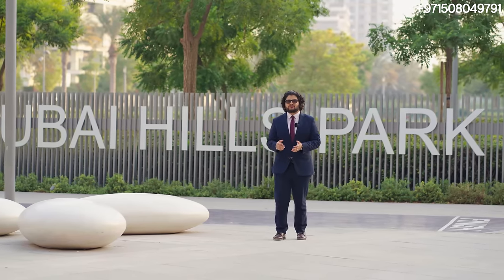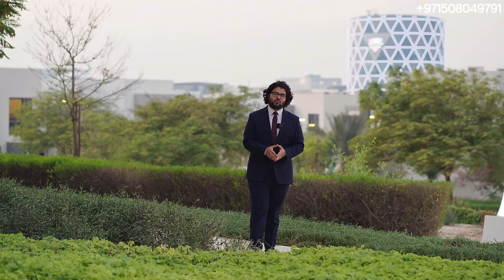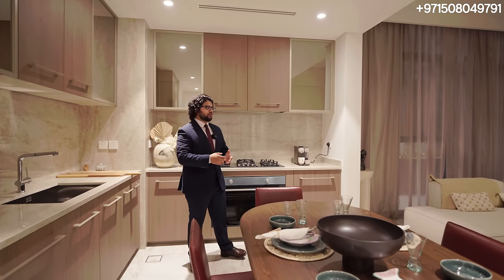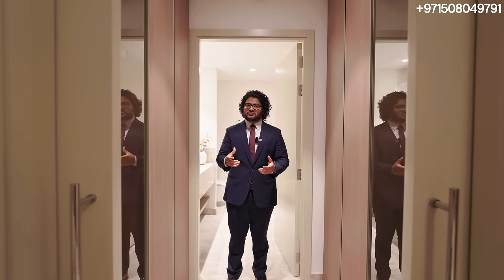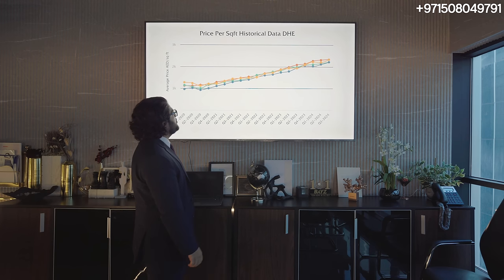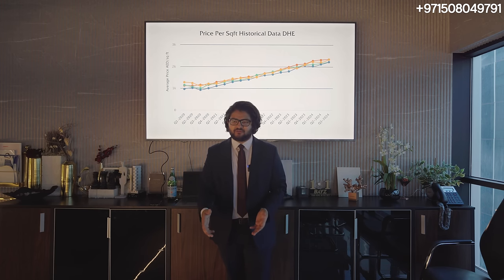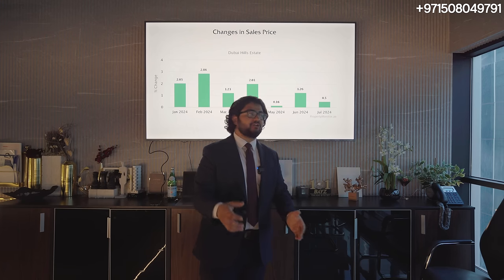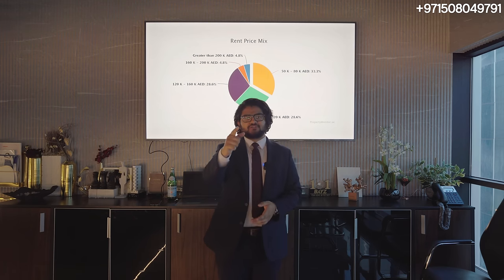Dubai Hills Estate - Full Community Tour - Emaar